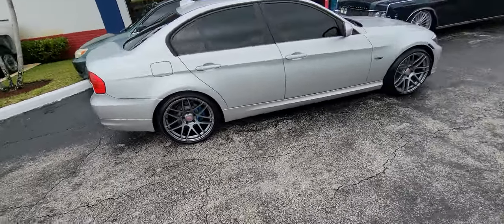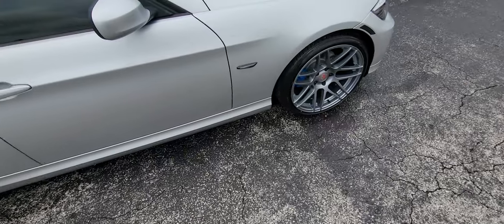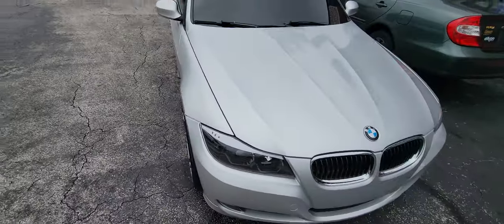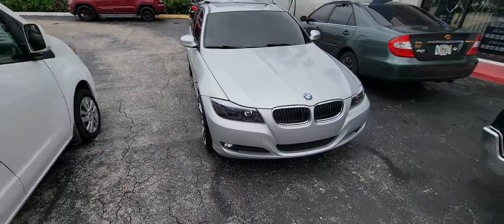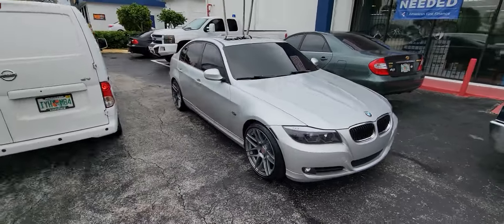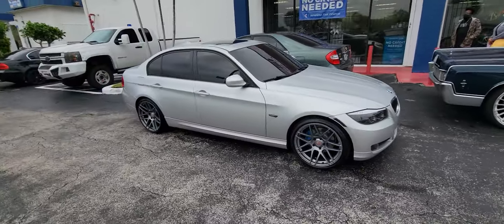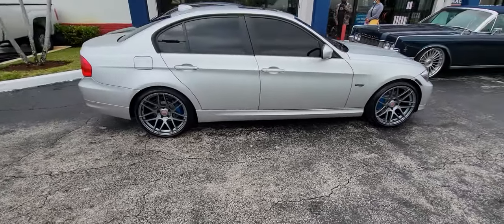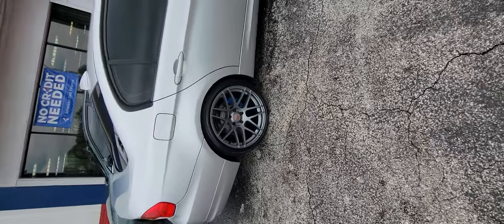877-544-8473 20" Curva C300 Gunmetal Wheels 3 Series BMW Rims Call us Miami Pembroke Pines Davie